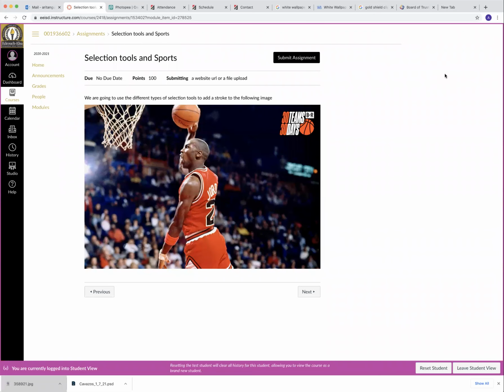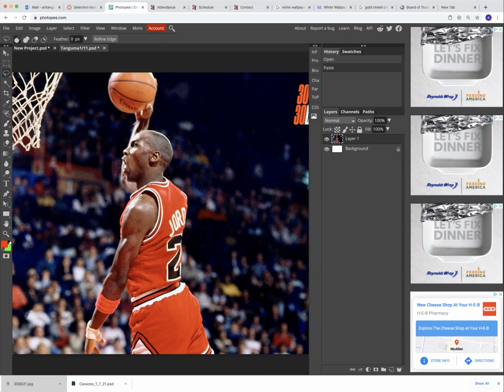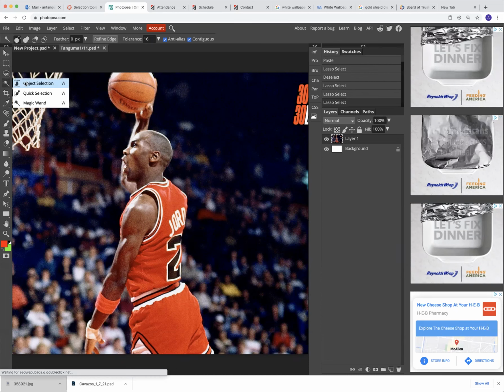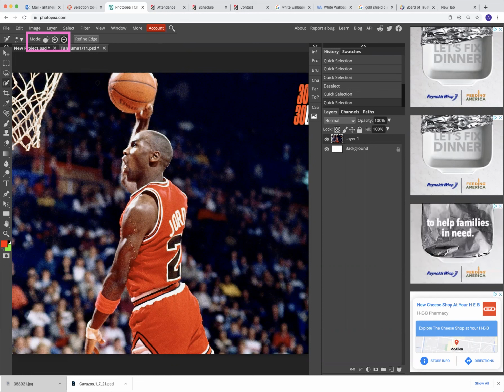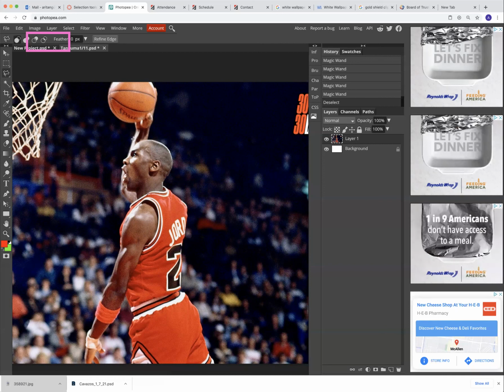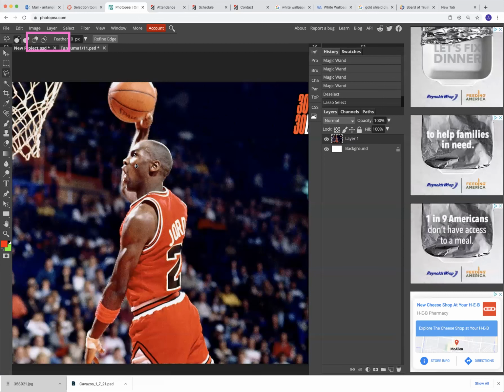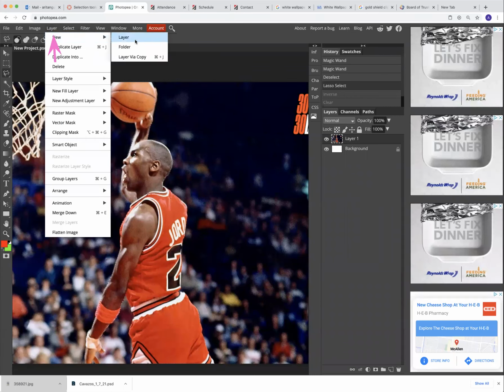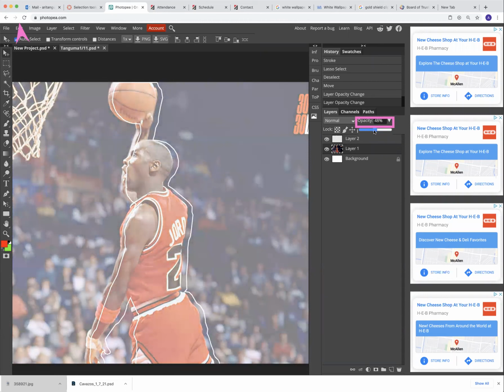Selection Tools - Removing Backgrounds-Adding strokes-Opacity